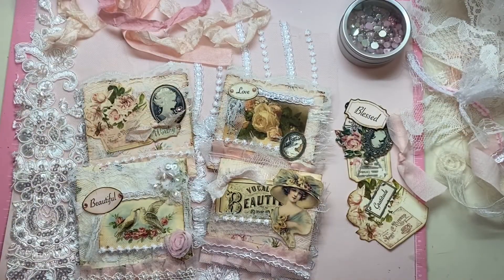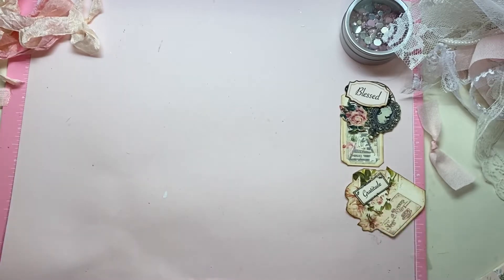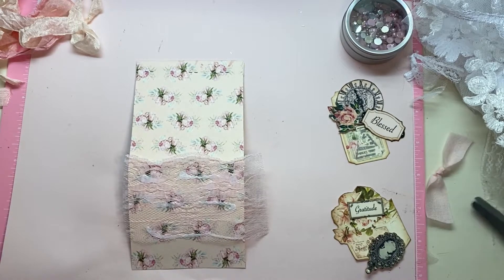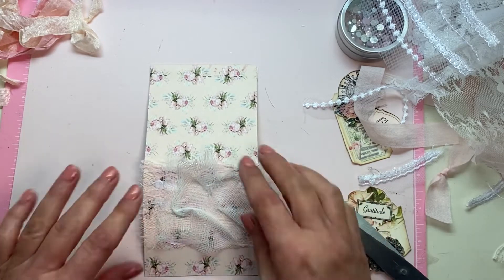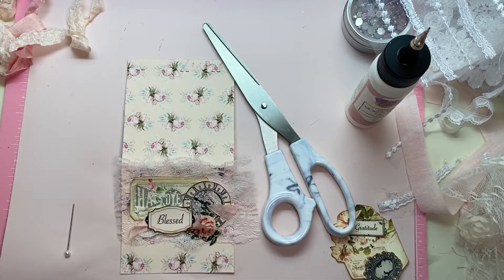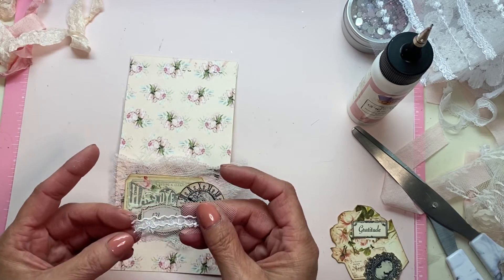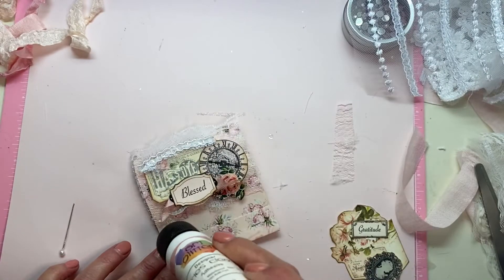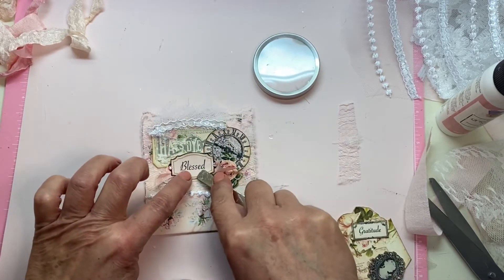Decorating Matchbook Booklets- Part 2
Decorate little matchbook style booklets with me. Step by step tutorial.

Digitals Used in this video are from the Etsy shops below:
Ticket and cameo - My Porch Prints